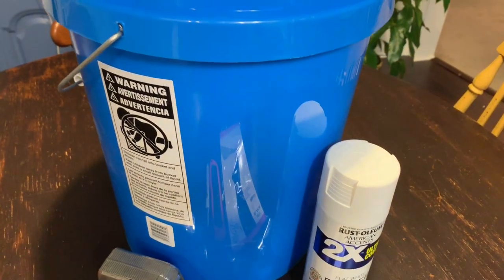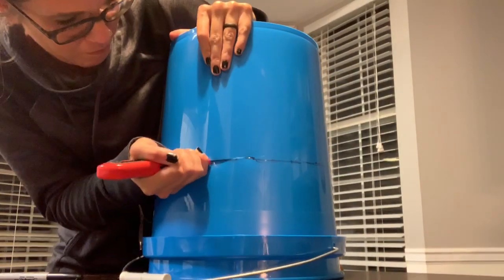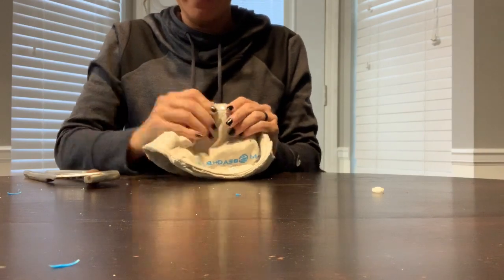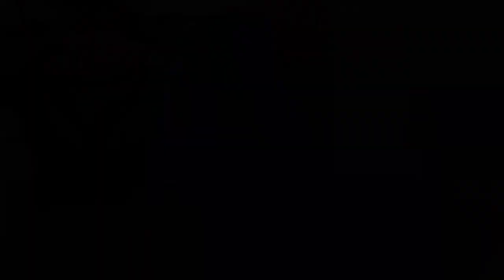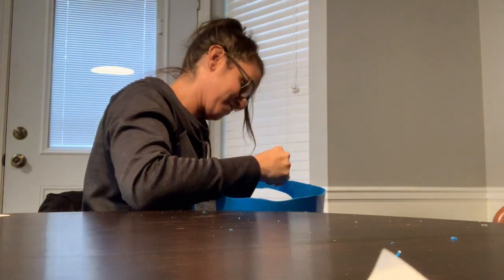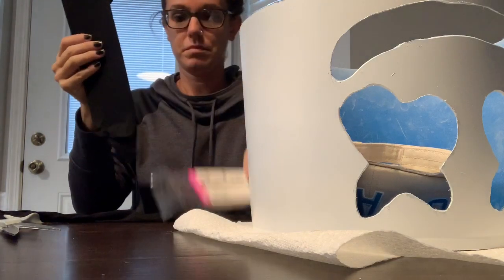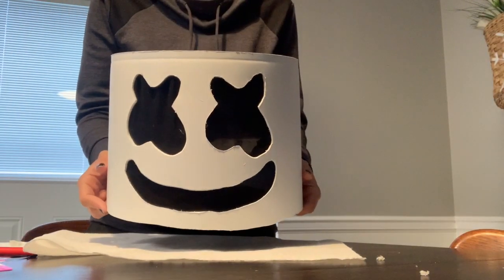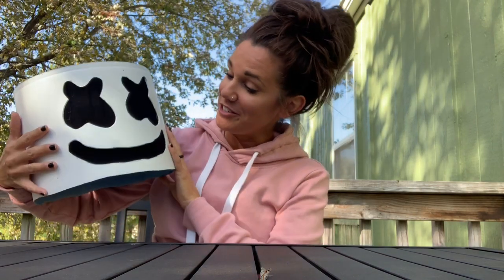DIY Marshmello Costume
My son wanted to be Marshmello the DJ for Halloween but I didn’t want to fork out a lot of money on a costume he will only wear once so I figured out a way to make it myself!

Spray Paint
Hot Glue Gun
Box Cutter
Black Knee-high Panty Hose
Old Hat
Sand Paper
Sharpie
Measuring Tape